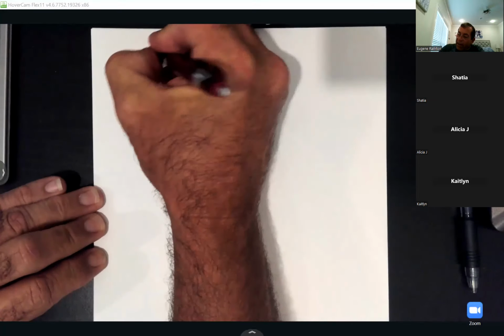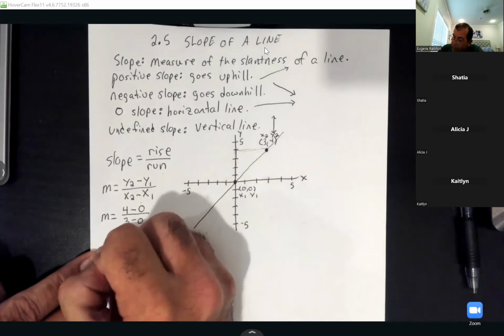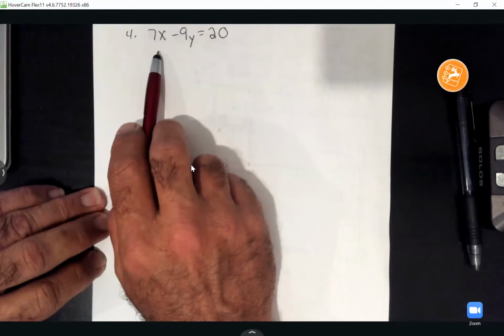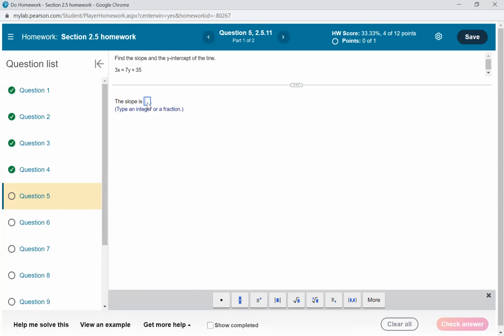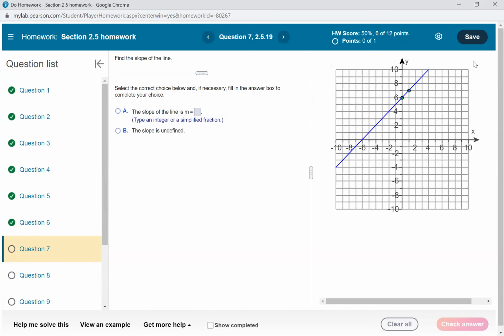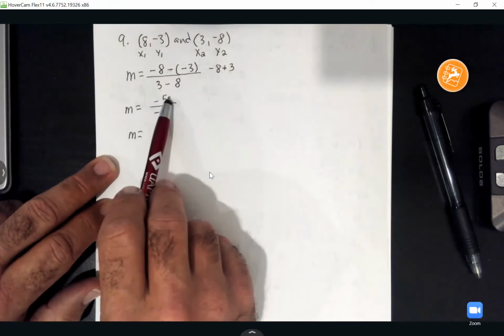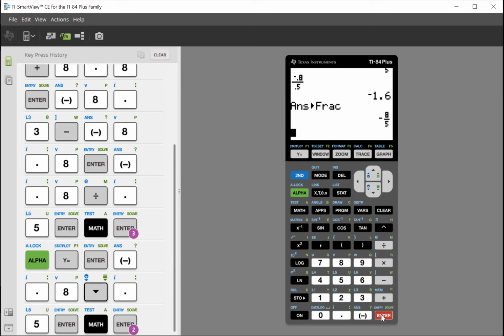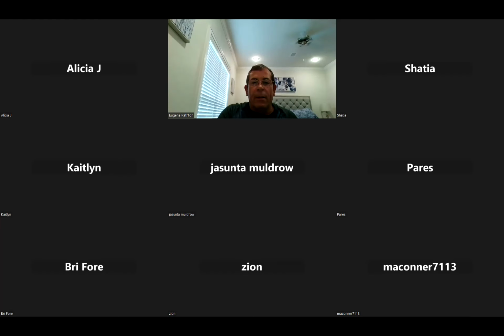transitional algebra summer 2023 section 2 5